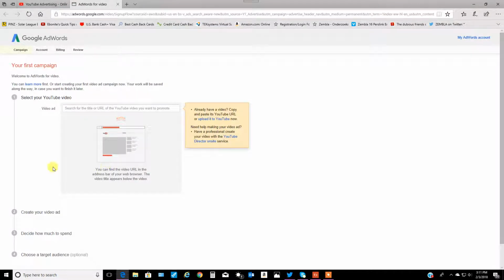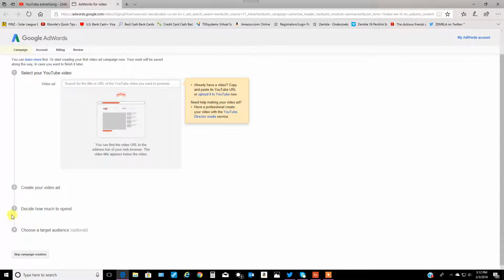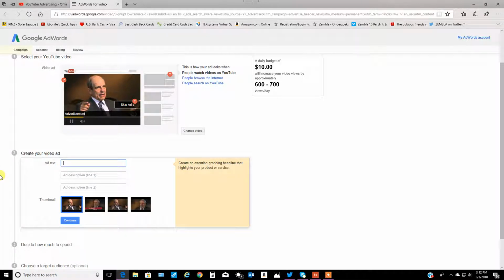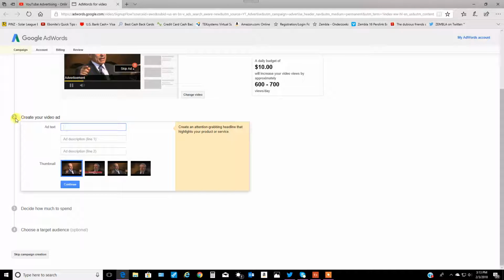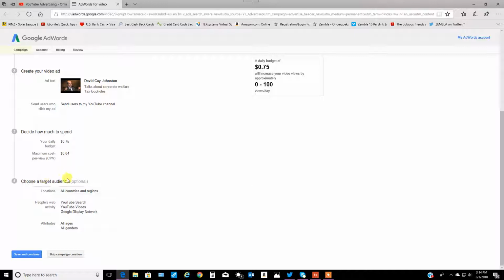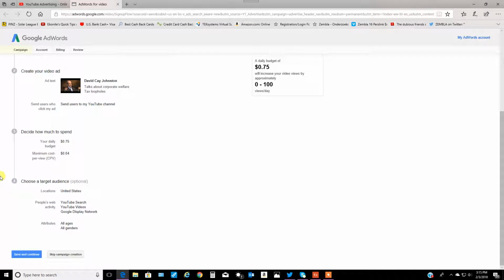End Corporate Welfare